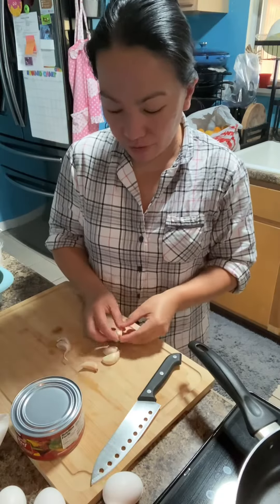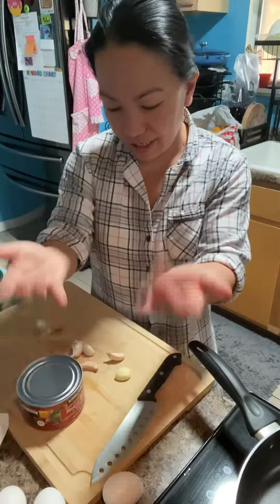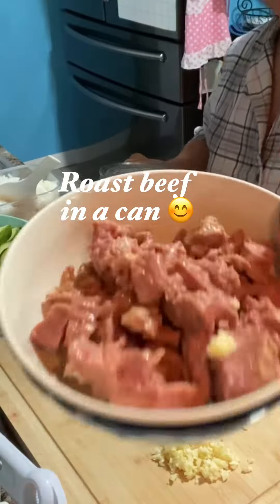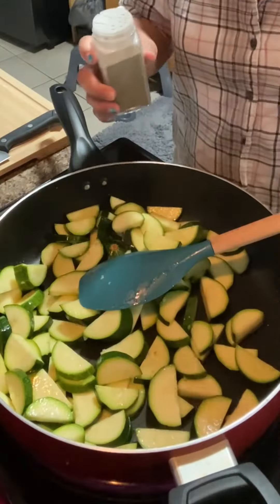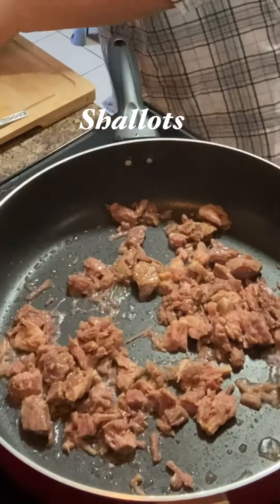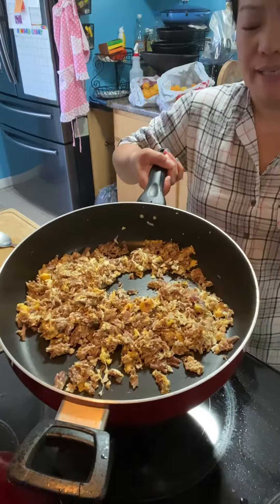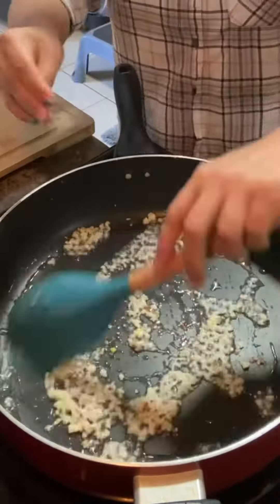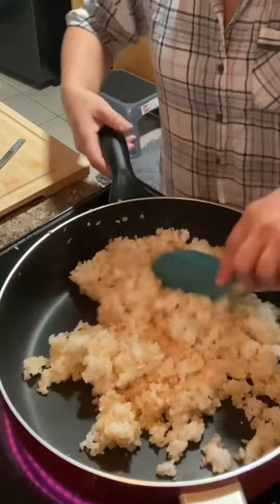Our kind of Brunch/ Breakfast and Lunch ideas 😋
On this video I cook some zucchini, fried rice and roast beef with eggs 😋 simple food and easy to prepare. Good Ideas for breakfast lunch and dinner 😊